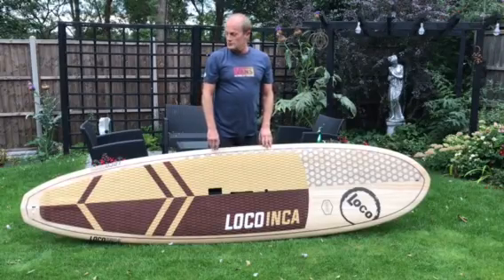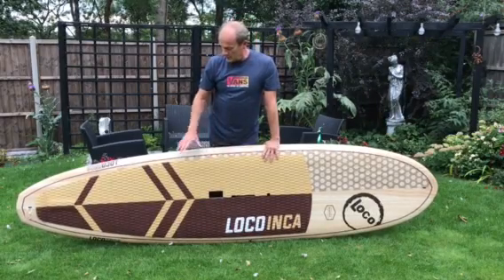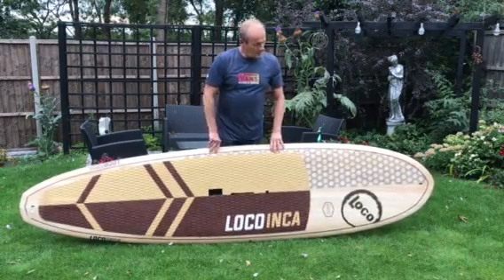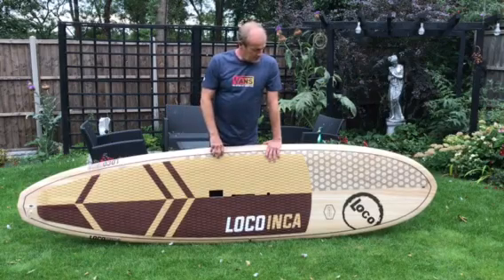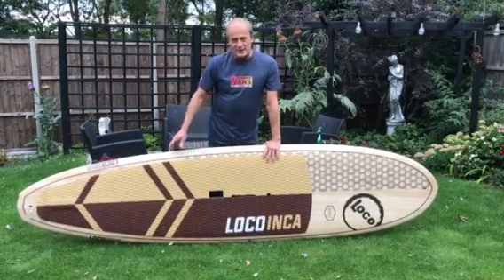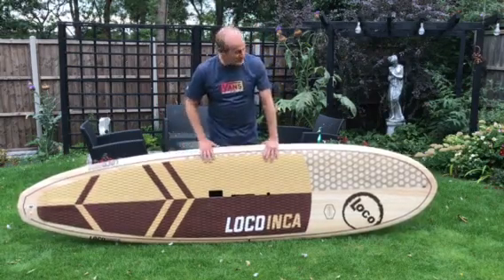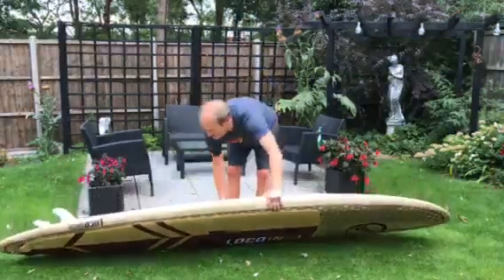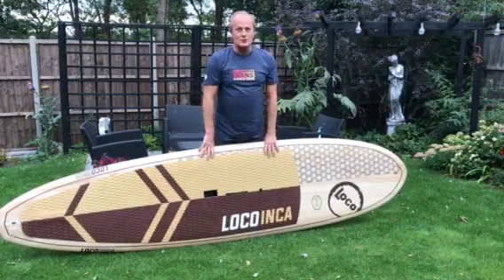Customer Review of Loco Inca Wood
Architect, surfer and photographer Mike Spencer waxes lyrical as to why he loves his Inca longboard SUP. Along with our much loved Loco Amigos, the Incas are our go to all-round one board quiver ranges. Flat water - check, waves - check, windSUP - check